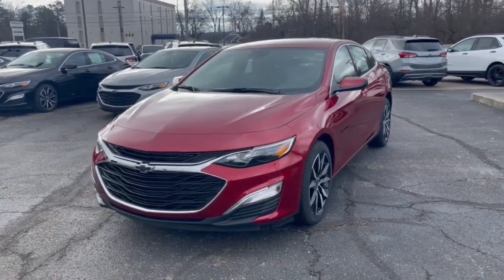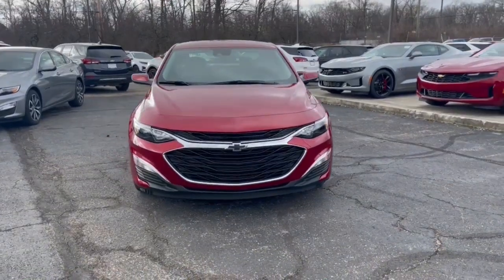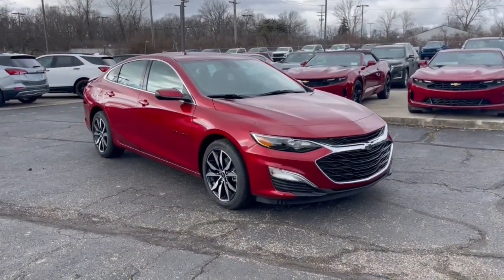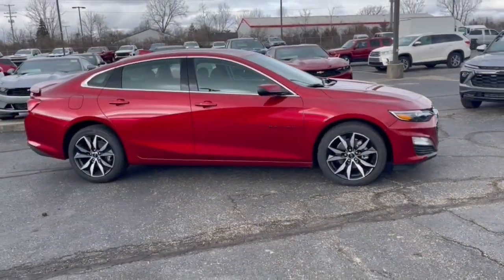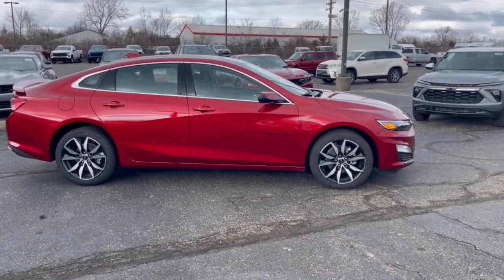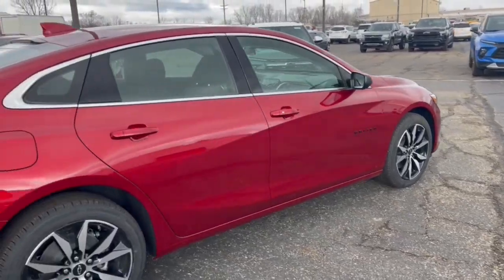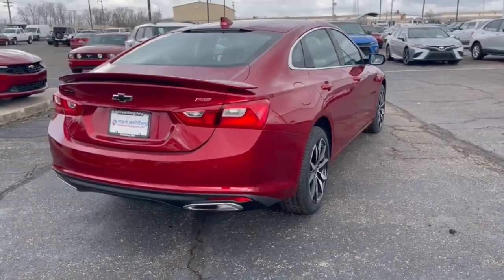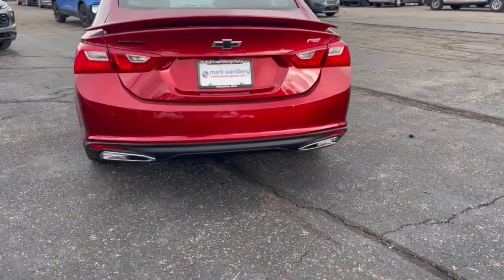2024 Chevrolet Malibu Worthington, Columbus, Westerville, Powell, Delaware XF4C156548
Radiant Red Tintcoat New 2024 Chevrolet Malibu RS available in Worthington, Ohio at Mark Wahlberg Chevrolet of Worthington. Servicing the Westerville, Powell, Delaware area.

700 E. Dublin-Granville Road

Radiant Red Tintcoat 2024 Chevrolet Malibu RS FWD CVT 1.5L DOHC Jet Black Cloth.27/35 City/Highway MPG